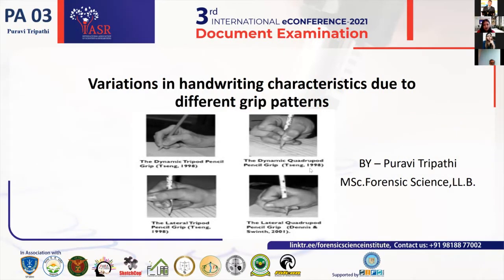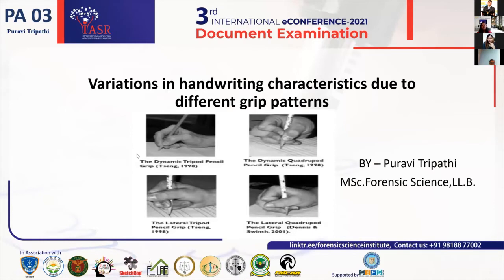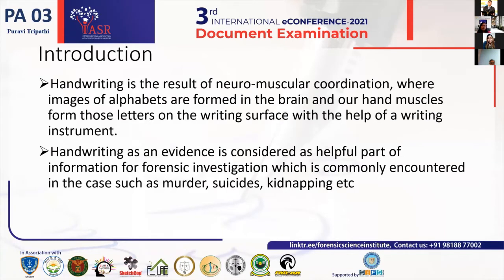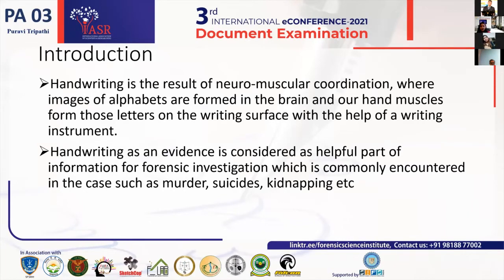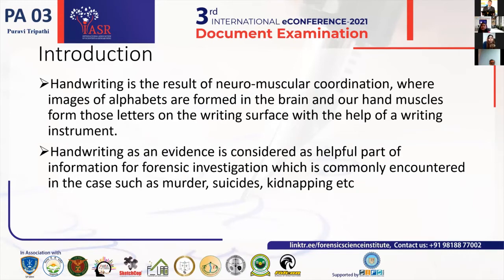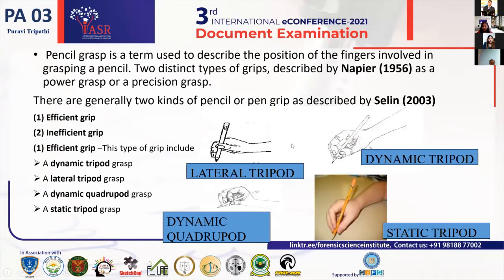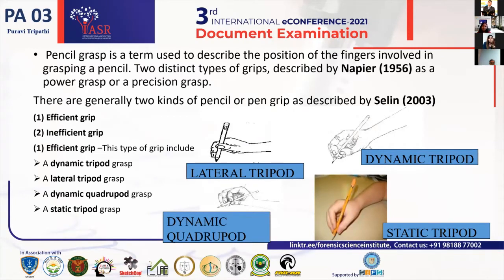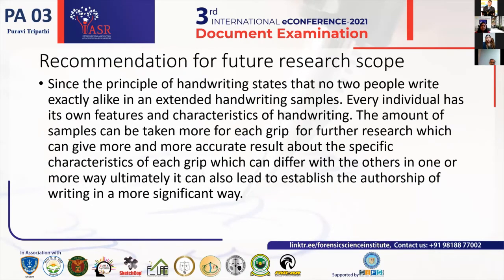Variations in Handwriting Characteristics due to Different Grip Patterns : Paper 3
The identification of the writer group attributes like gender, age and handedness from handwriting is an important goal in forensic field. In most criminal cases where handwriting is used as evidence where few handwritten characters extracted from tax form, ransom letters, anonymous letters, wills etc. are the disposal of the forensic document examiner by Puravi Tripathi and Saumya Solanki.